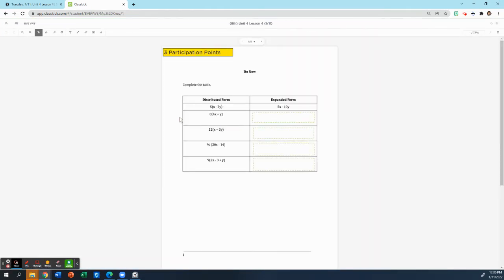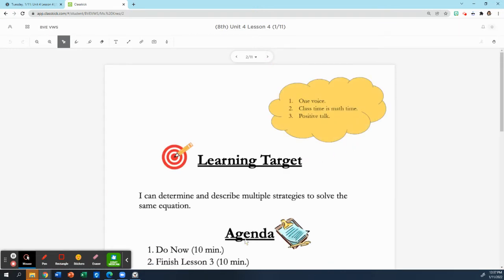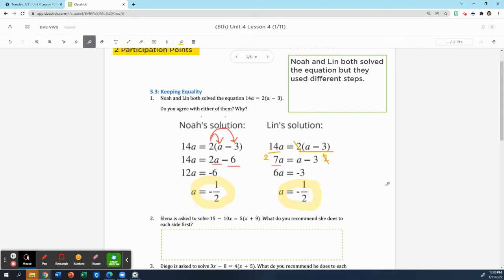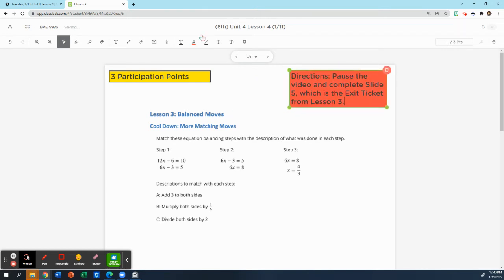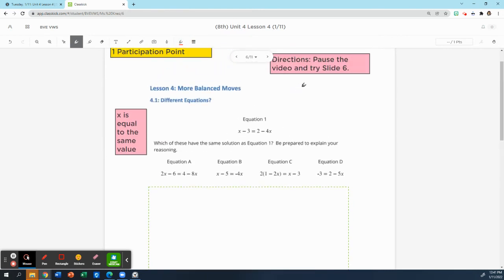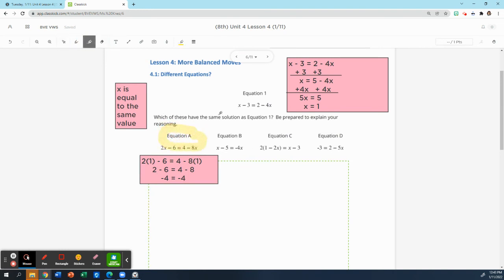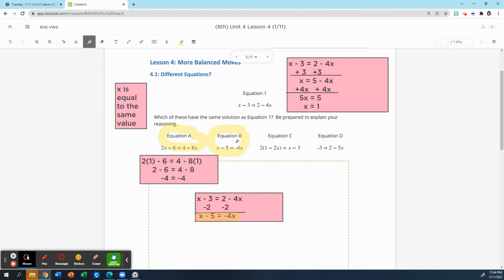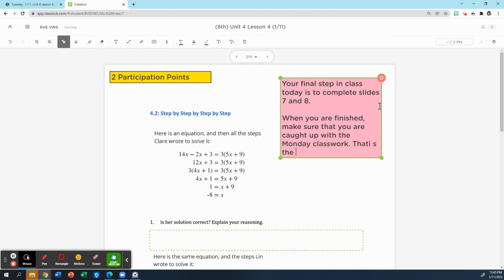(8th) Unit 4 Lesson 4 (1/11)